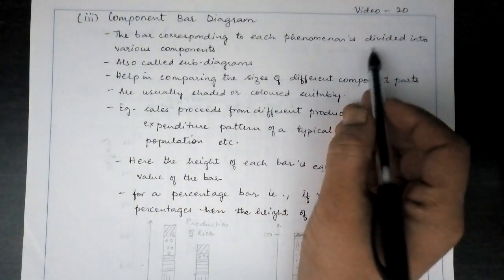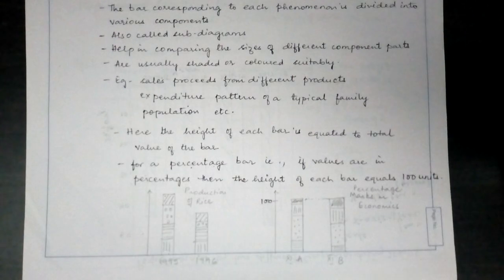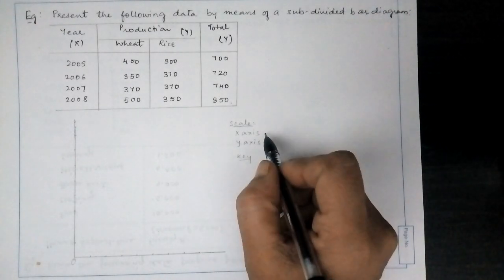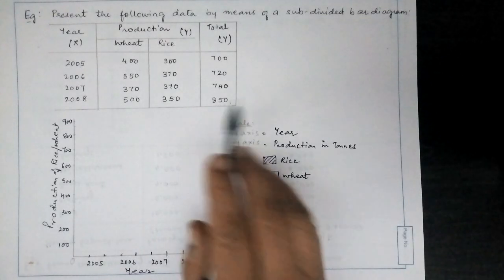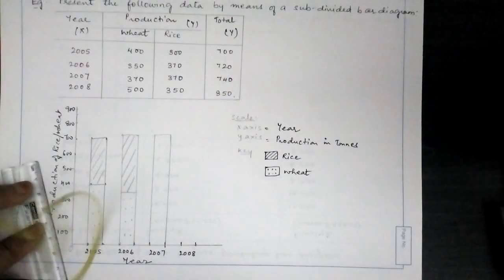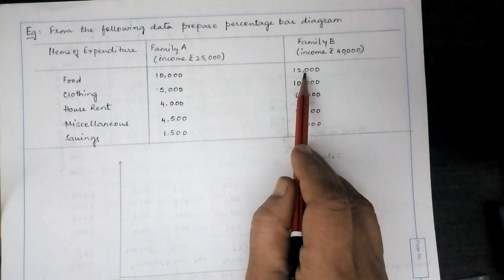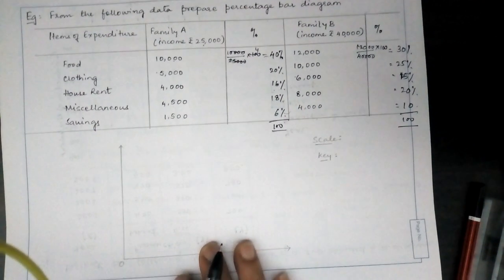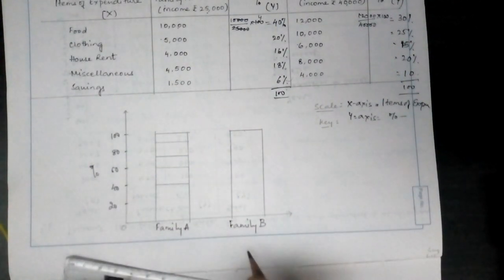XI Statistics for Economics #20// Component Bar Diagram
Subdivided Bar Diagram
Percentage Bar Diagram